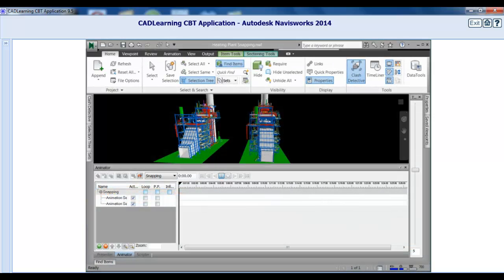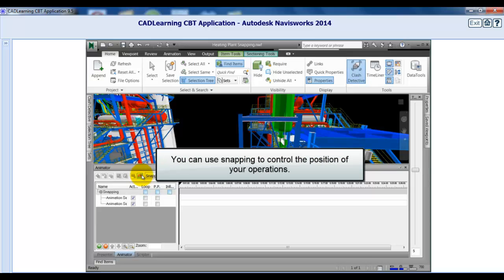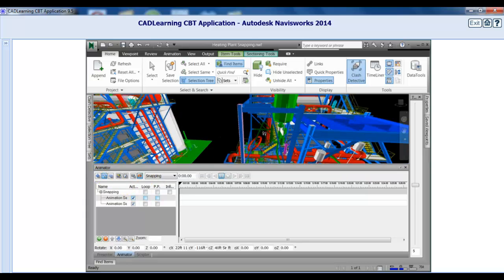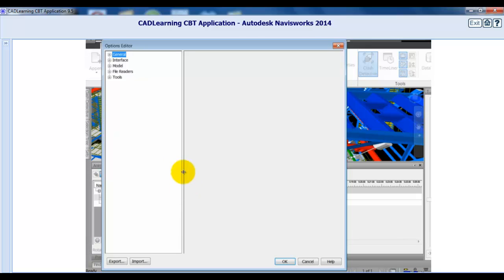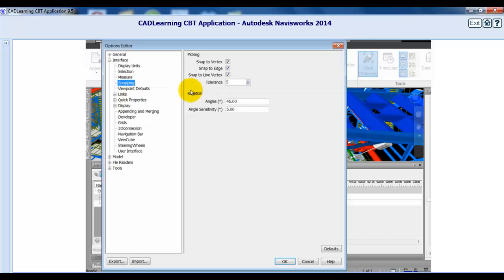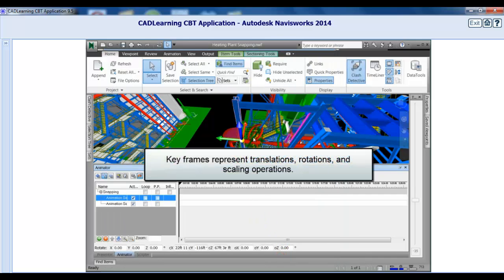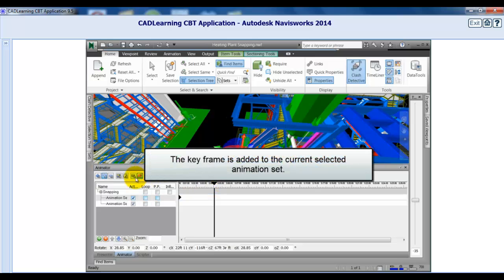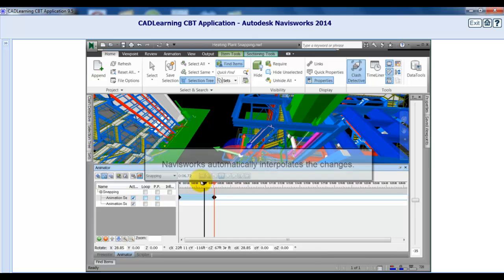AutoCAD NavisWorks 2014 Tutorials: Manipulating Objects in Animation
Hope you enjoyed this lesson on manipulating objects in animation.
to see our AutoCAD and AutoDesk training courses.